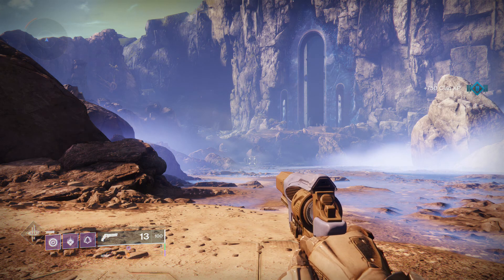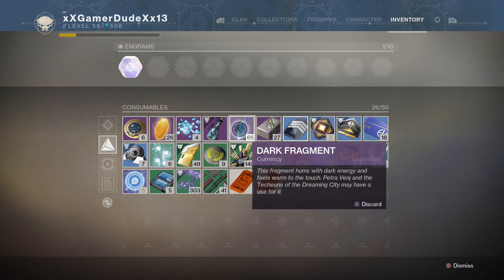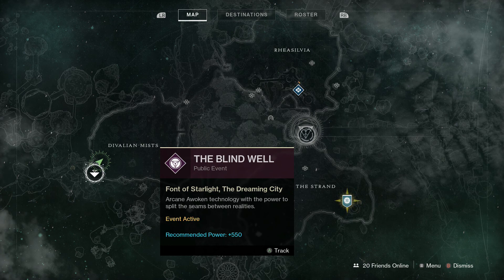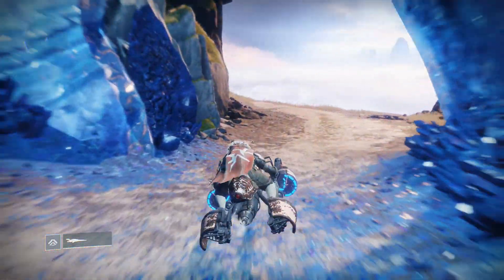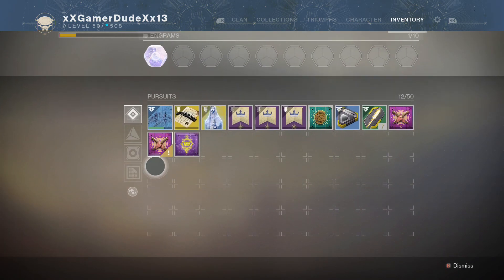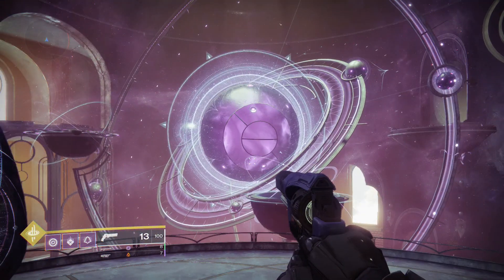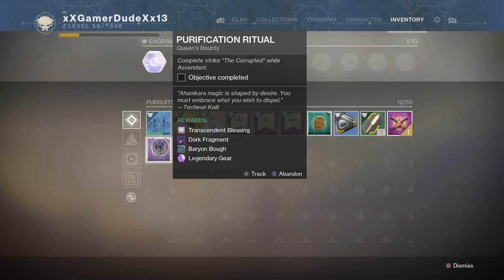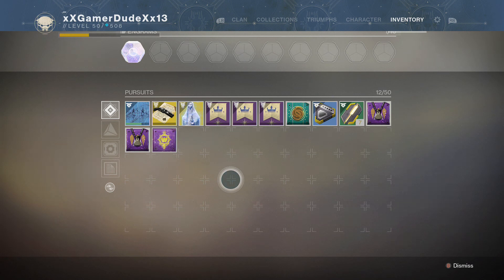Destiny 2: Forsaken - How To Complete The Oracle Offering Bounty! (Easy Guide!)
This next Forsaken video shows you how to complete the oracle offering bounty correctly. You'll need to pick up & complete the "Gateway Between Worlds" bounty by beating the Blind Well EP events. There are 3 tiers + now adding in a T4 heroic version:

Tier 1 = 10%
Tier 2 = 20%
Tier 3 = 30%
Tier 4 (Heroic Version if this counts) = About 40% or more

Once the meter reaches 100%, cash in the bounty first & ensure you have the weekly offering bounty on you to present the offering to the queen for legendary rewards. Enjoy the video!